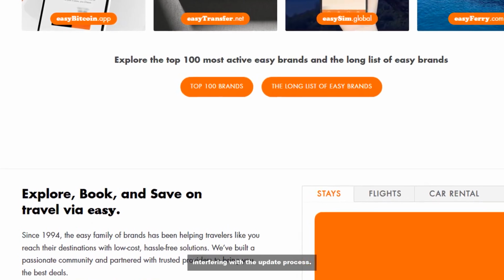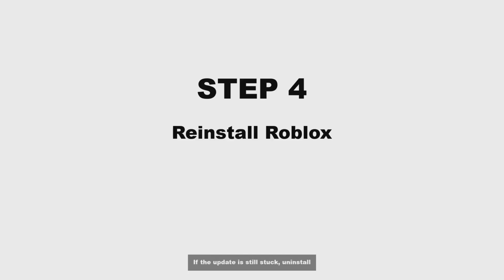How To Optimize Roblox Update Stuck 2025 (EASY GUIDE) (2026)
In this video, we will show you how to optimize Roblox Update Stuck 2025 (EASY GUIDE). If you're experiencing issues with Roblox updates, this guide will provide you with simple solutions to get back to gaming quickly.